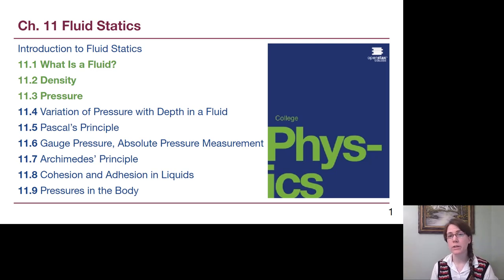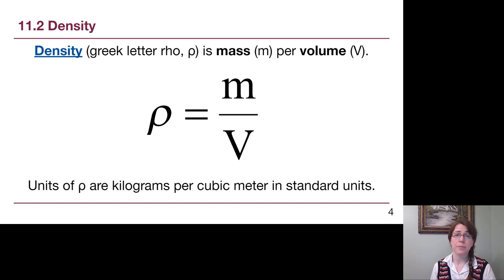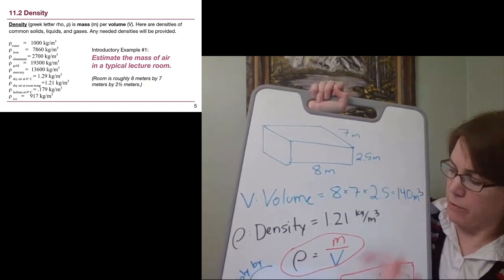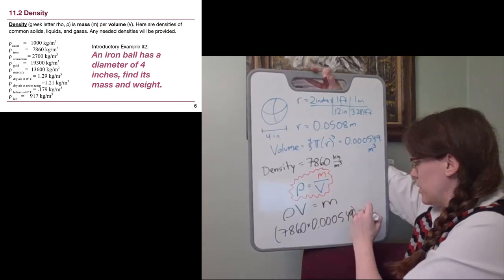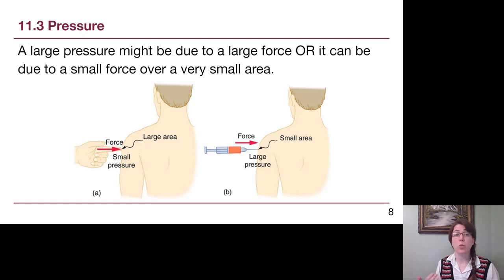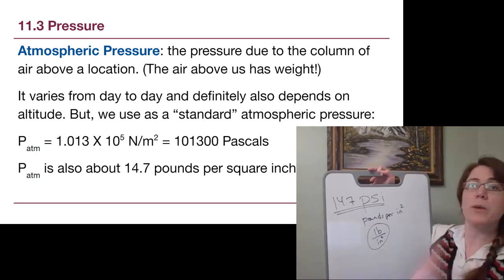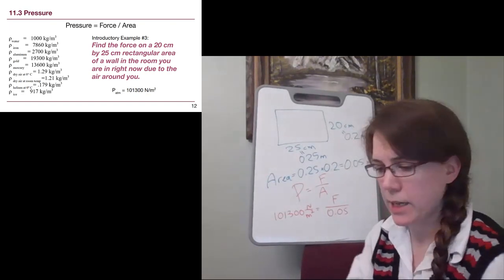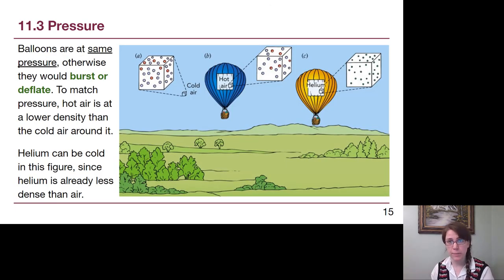GRCC Physics 125 - Online Lecture - Chapter 11, Part 1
Dr. Woolsey introduces the physics of fluids, including the ideas of density and pressure.